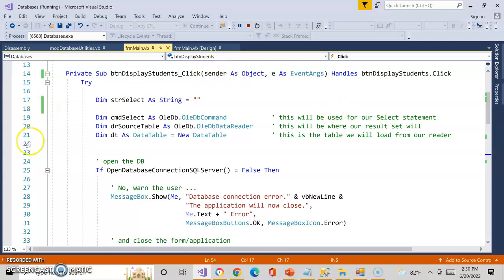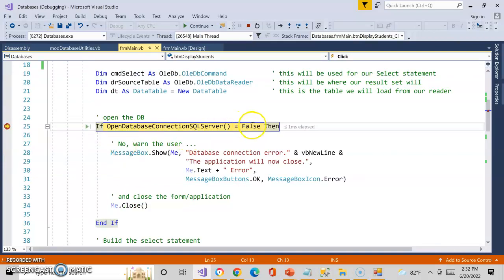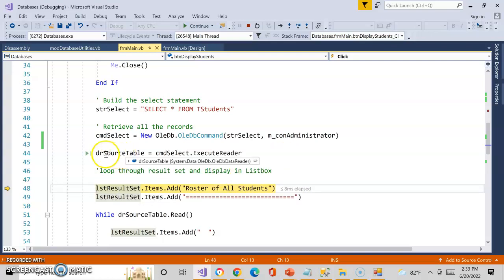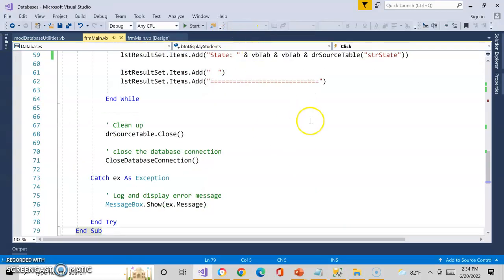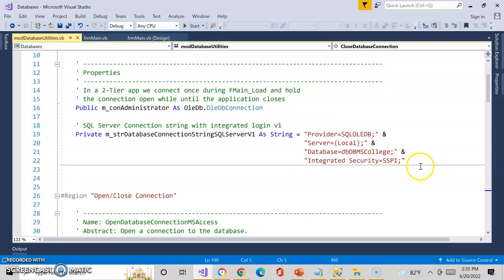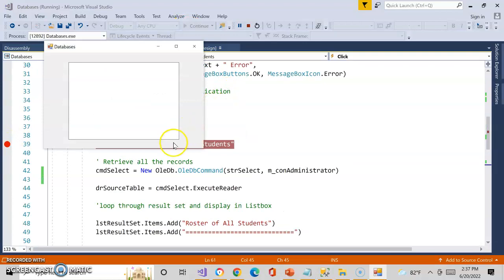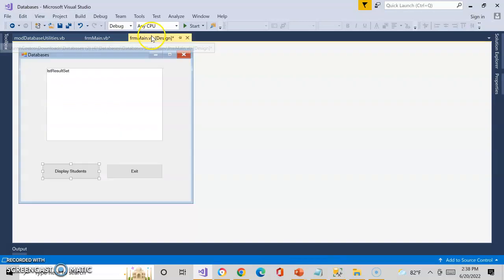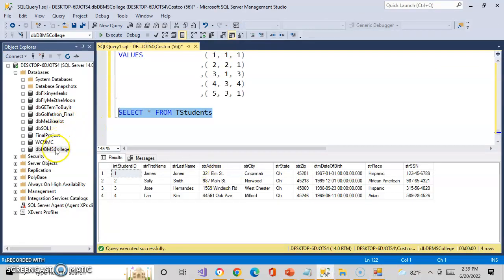Database Select - Part 3